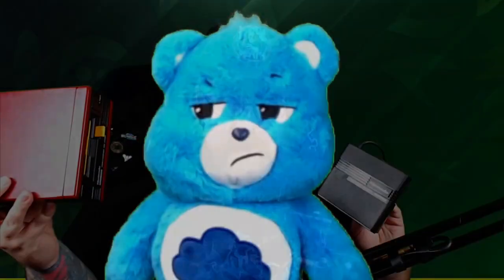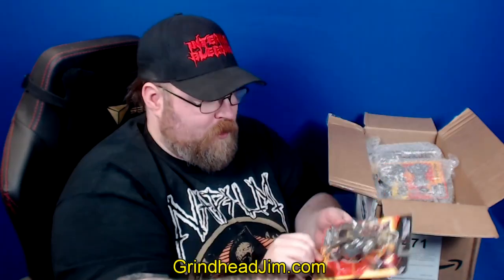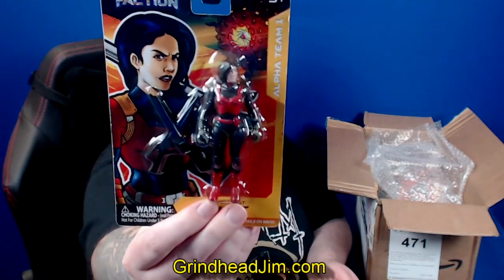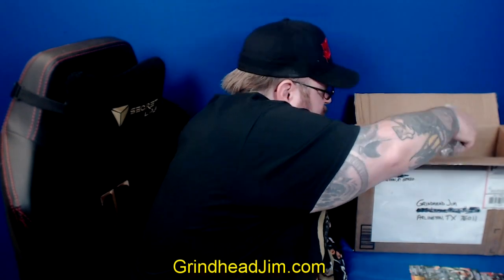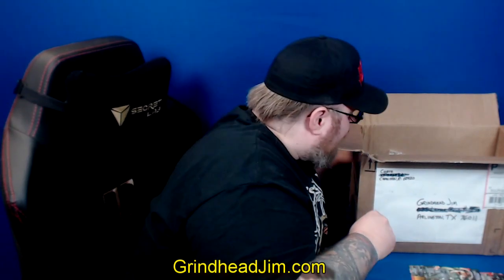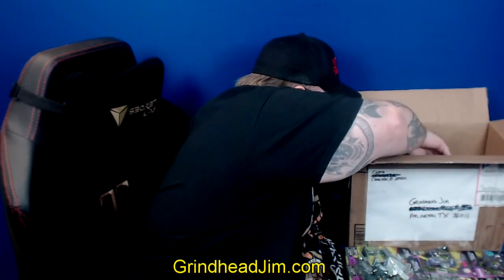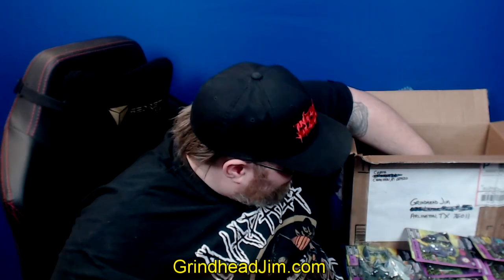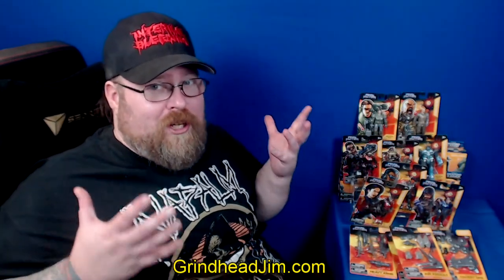Final Faction Unboxing and First Impressions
Jim unboxes a HUGE lot of Dollar Tree's impressive Final Faction action figure line, courtesy of a gift from Gojitron!

"Ever happy After", by The Senseless, is licensed directly from the artist.